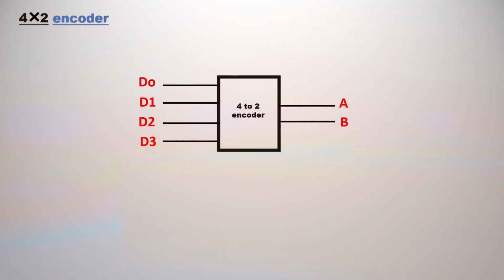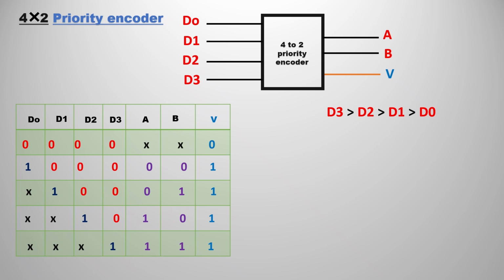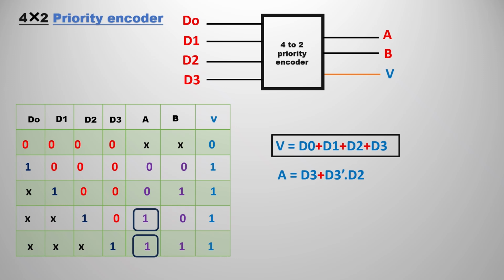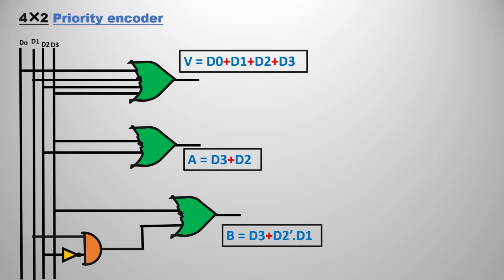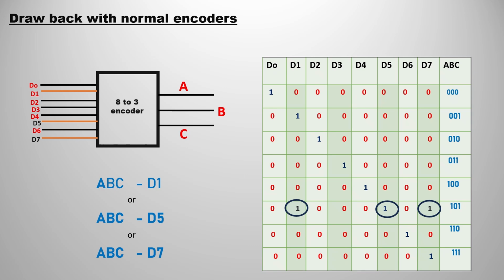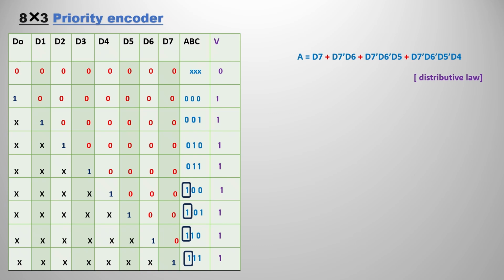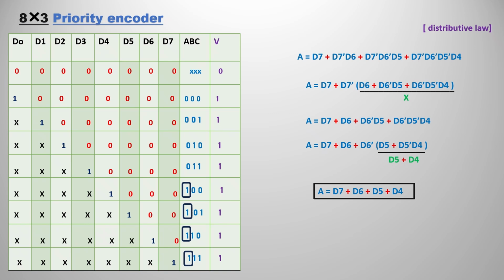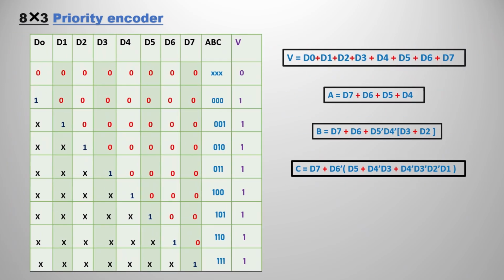Priority Encoders Explained | Digital Electronics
In this video, we explore the concept of Priority Encoders, a powerful solution to overcome the limitations of standard encoders. You’ll understand how they work, how they prioritize inputs, and how to derive the output logic using truth tables and Boolean expressions.

We compare normal encoders vs. priority encoders, and explain the need for the validity signal (V). Using detailed examples, such as 4-to-2 and 8-to-3 priority encoders, we break down the logic step-by-step, making it easier to grasp, even for beginners.

📌 What You’ll Learn:

What is a Priority Encoder?

How does it differ from a normal encoder?

4-to-2 and 8-to-3 Priority Encoder logic

Truth tables and input prioritization

Deriving A, B, and C outputs using Boolean simplification

Importance of the valid bit (V)